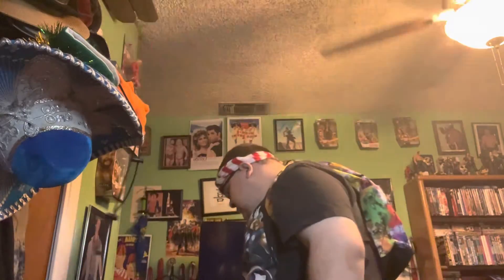Figure review: marvel Avengers War Machine .